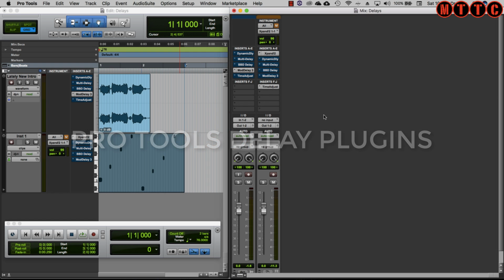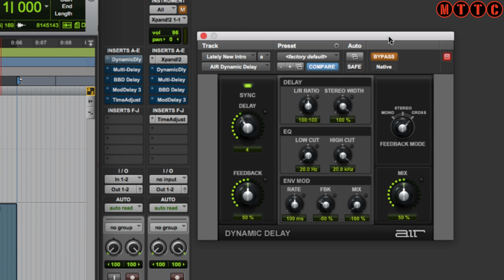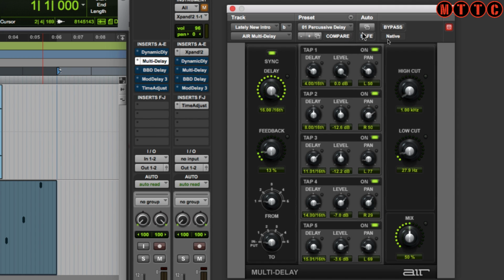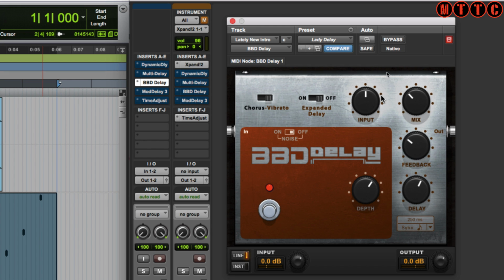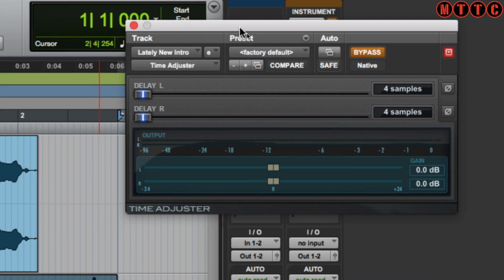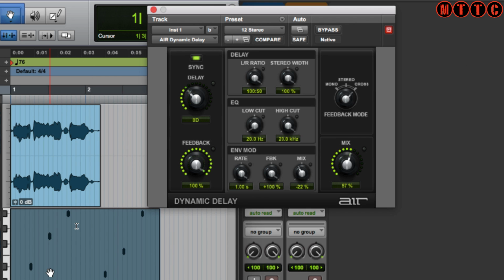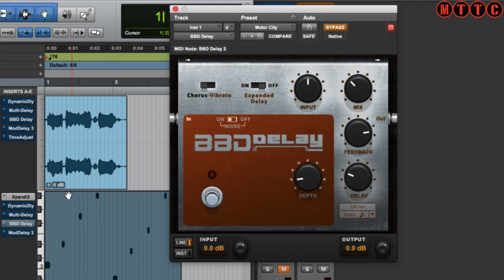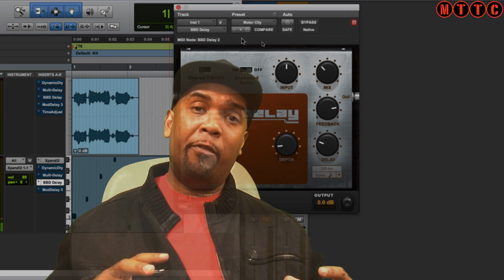Pro Tools Delay Plugins | Ableton Live 10 Delay Plugins | Logic Pro X Delay Plugins | MTTC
Pro Tools Delay Plugins | Ableton Live 10 Delay Plugins | Logic Pro X Delay Plugins

In this video I will look at delay plugins in Pro Tools as I continue my comparison between Logic Pro X, Pro Tools and Ableton Live. This is another video in my new 3 way head to head series comparing these 3 amazing DAWs.